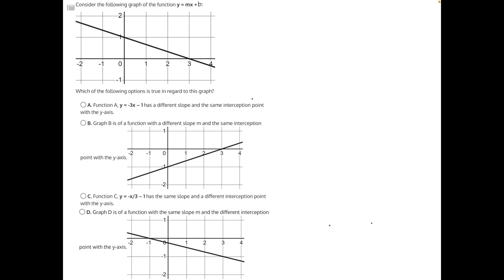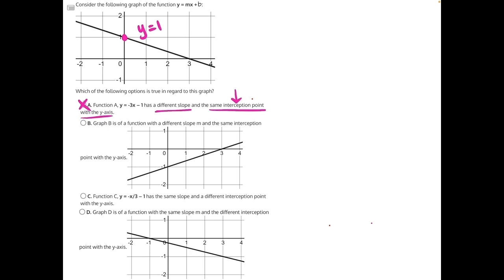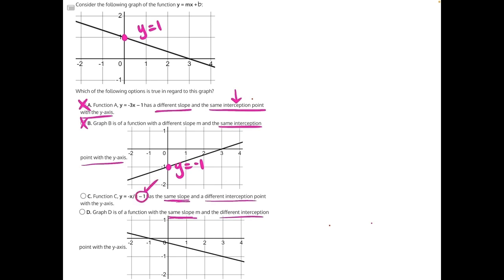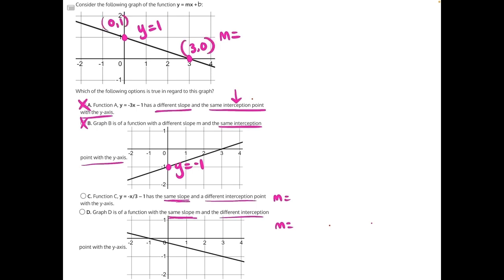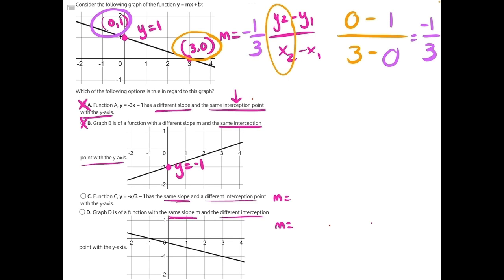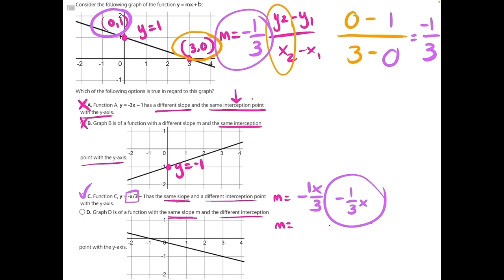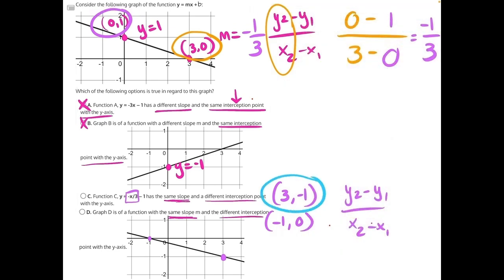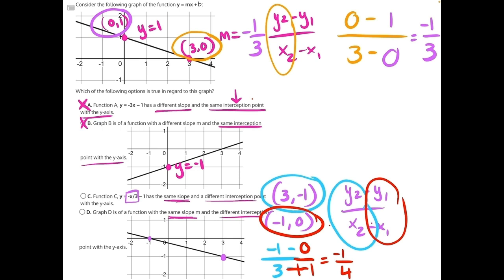Function Information Analysis Solution 23